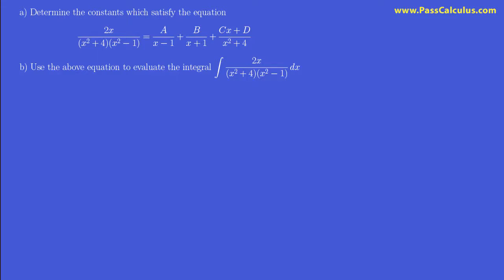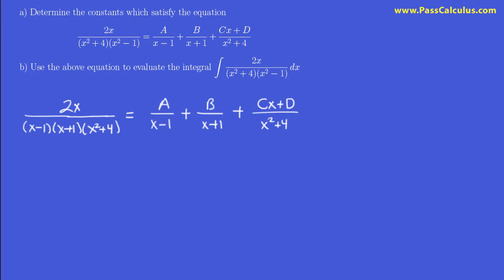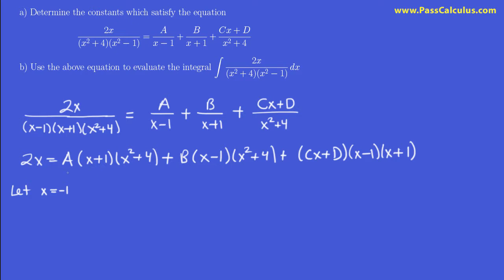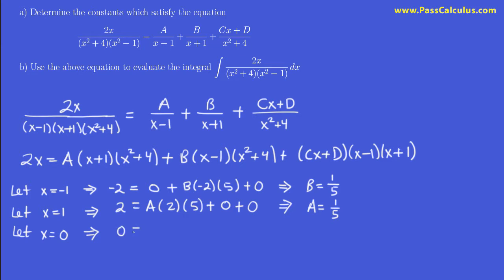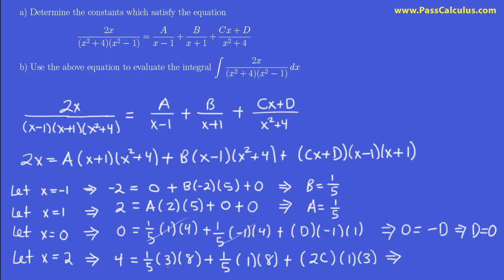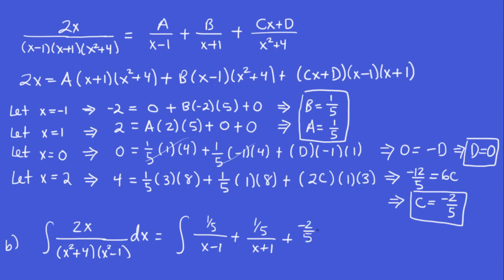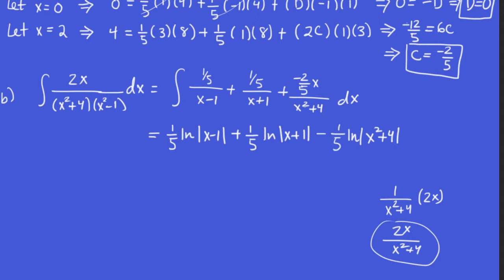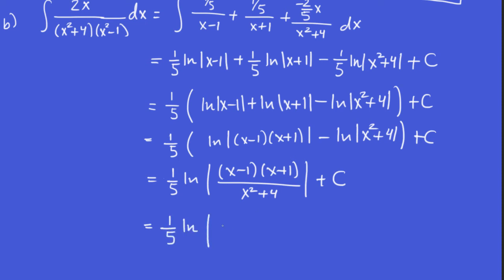Calculus - Integration by Partial Fractions - Practice Problem 2